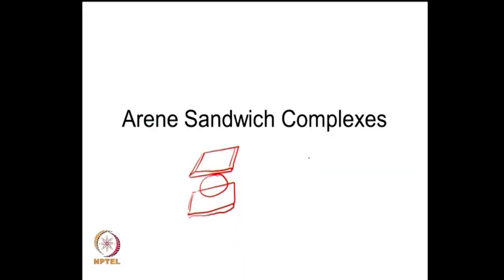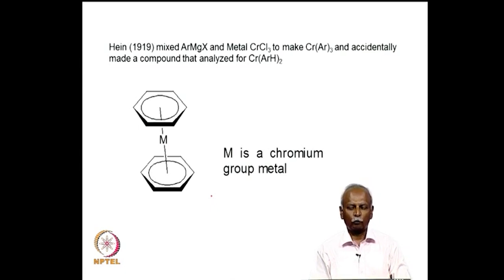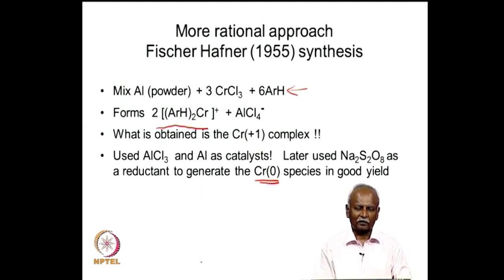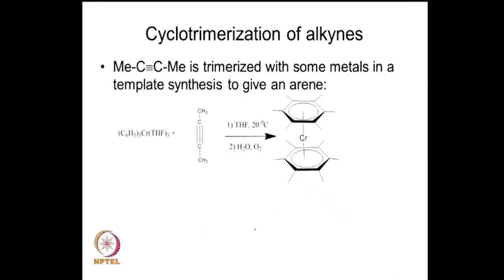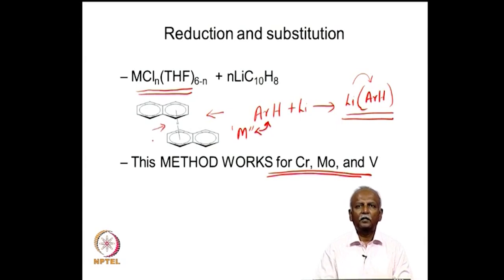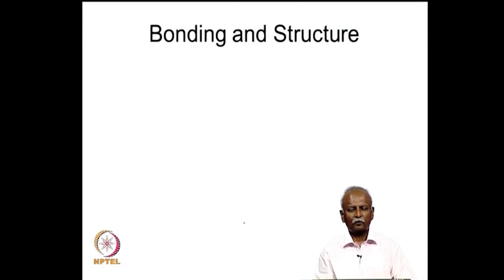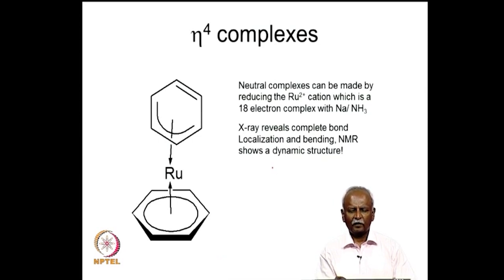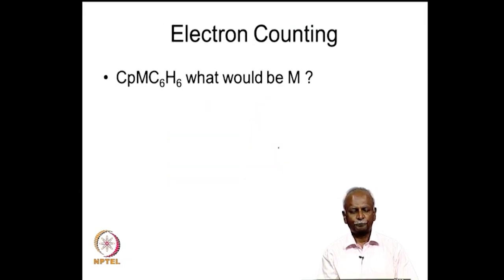η6 arene Metal complexes